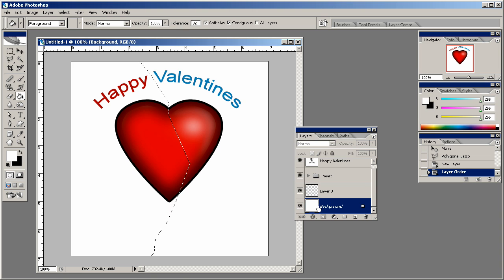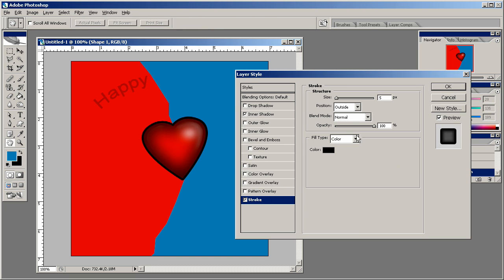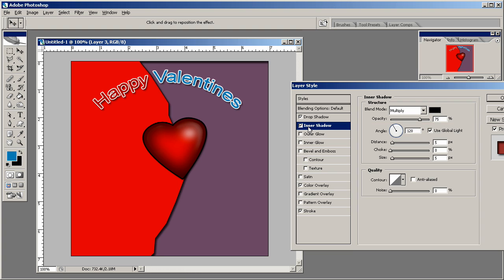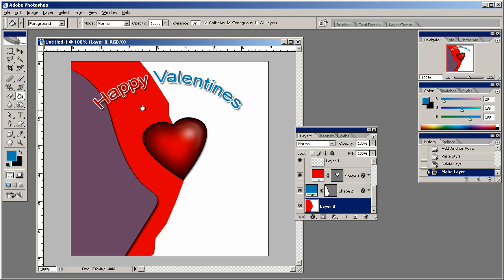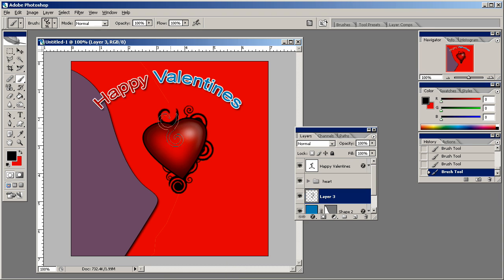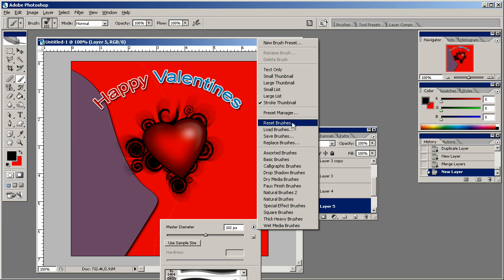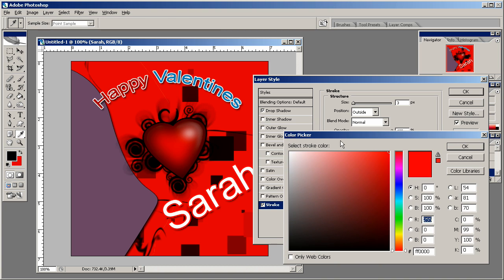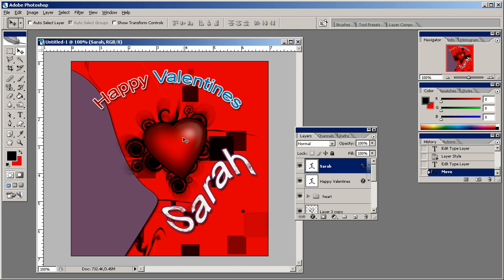Valentines Day Photoshop Tutorial Part 2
In this 2 part tutorial we teach you how to create a valentines day 2d vector image that you can send to your loved ones! We learn how to use custom shapes and apply hand shadows and highlights to give the image some POP!